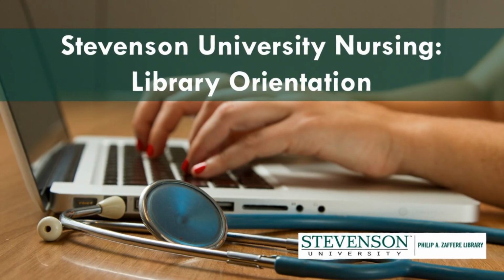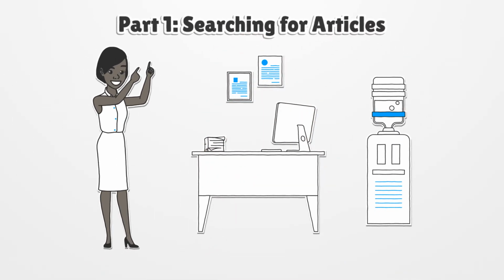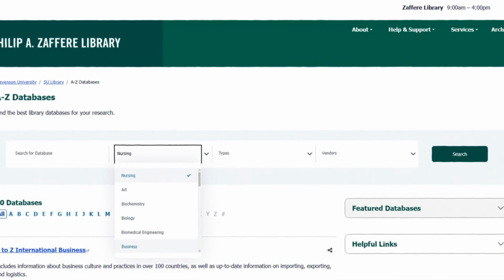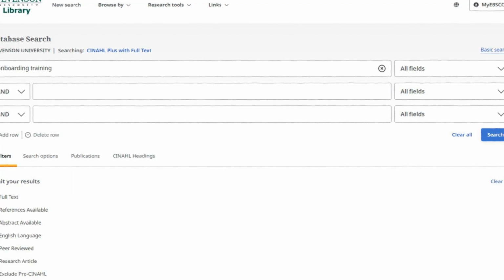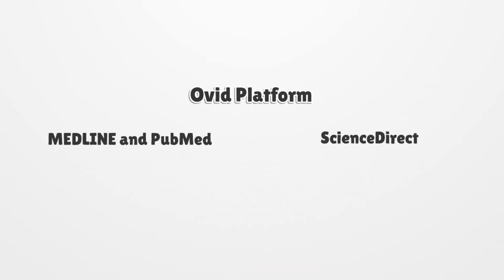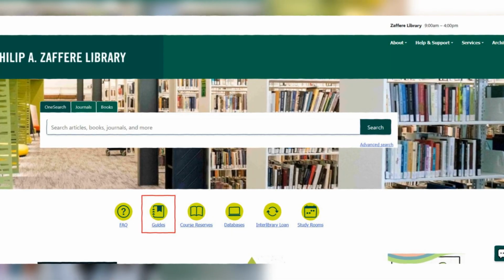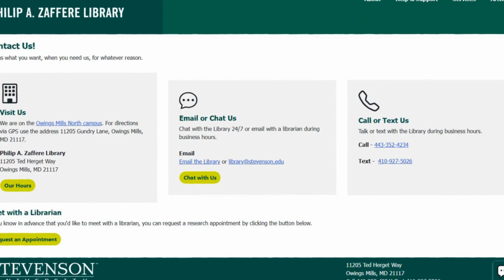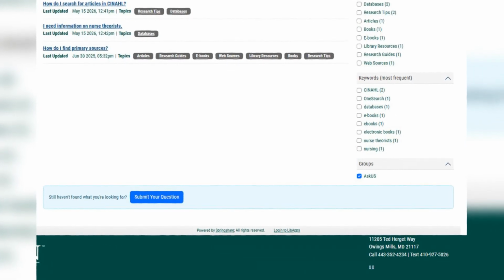Nursing Library Orientation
This video is the Nursing Library Orientation. It is part of our Nursing tutorial series, which is designed as a general overview of library research skills for all nursing courses and programs.

You can see all of our tutorials in this series or in our Nursing Tutorials playlist on YouTube.